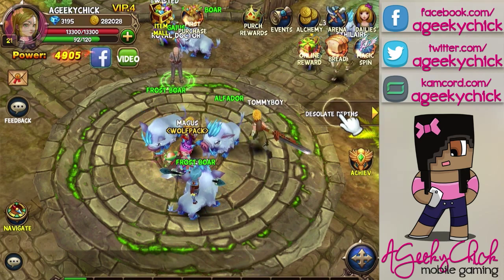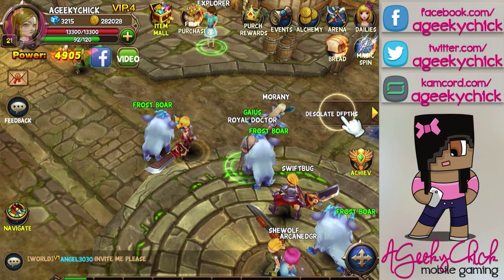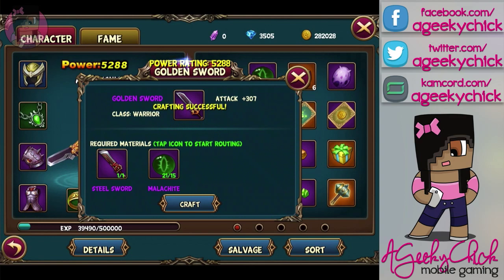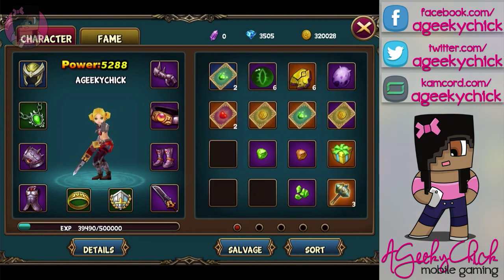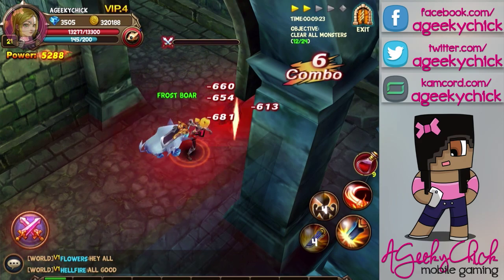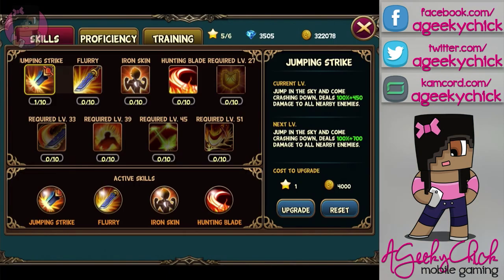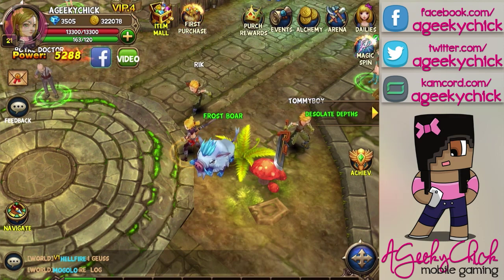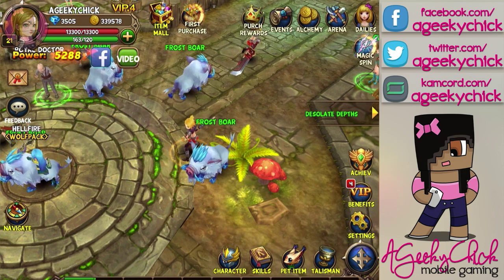Avalon Legends MMO Mobile Game| Warrior Class | First Look